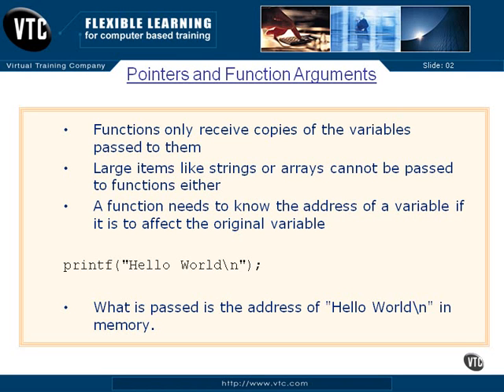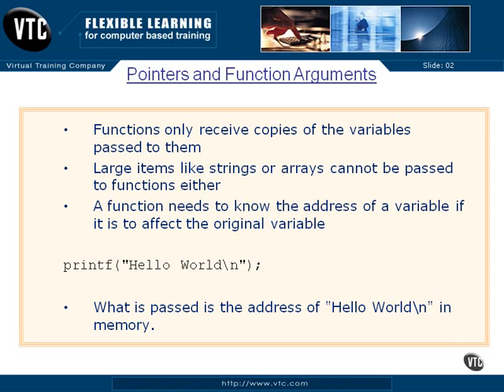Pointers & Function Arguments 6.4